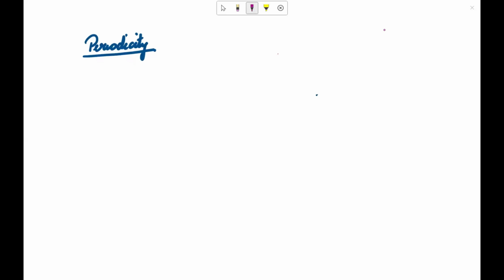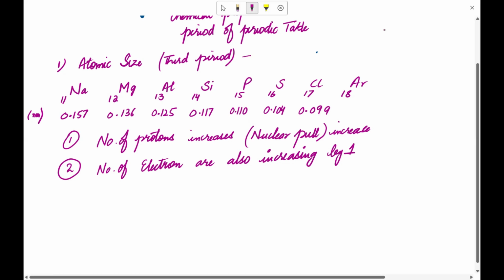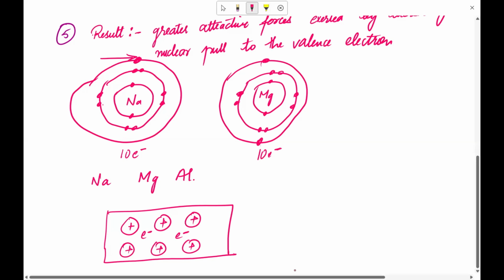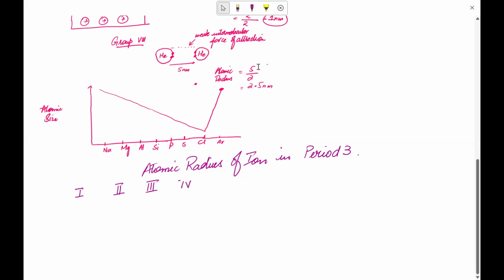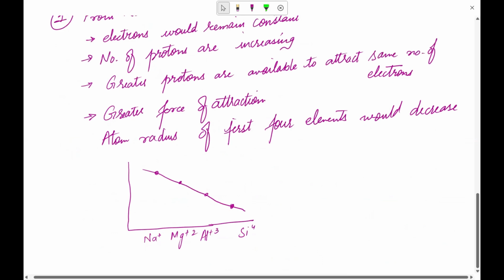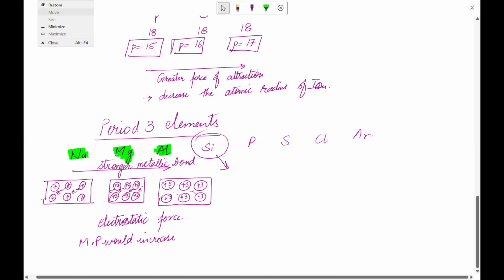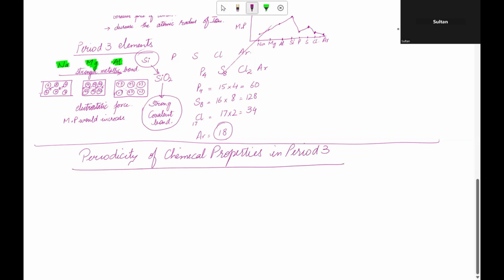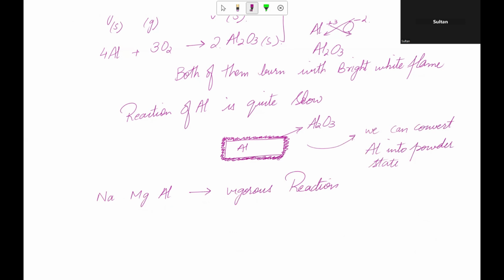Lecture 12 Periodicity Part 1 AS Chemistry fully explained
In this comprehensive lecture, we delve into the concept of periodicity as it pertains to AS Chemistry. This first part of our series provides a detailed exploration of the periodic table, highlighting trends in atomic structure, electronegativity, and ionization energy. Join us as we break down complex ideas into understandable segments, ensuring a solid foundation for your chemistry studies.